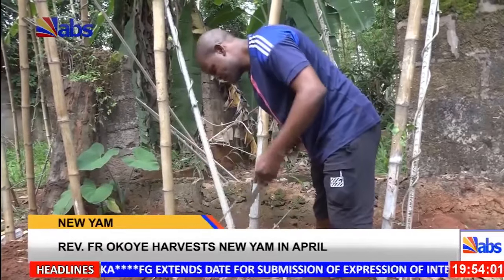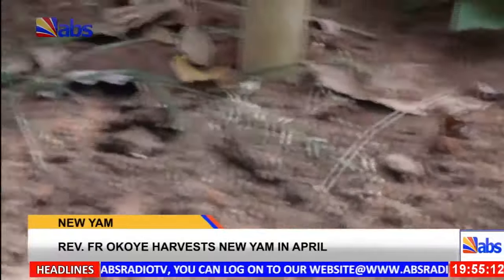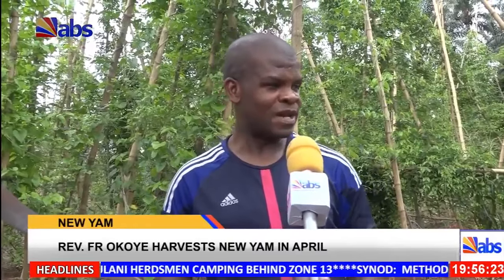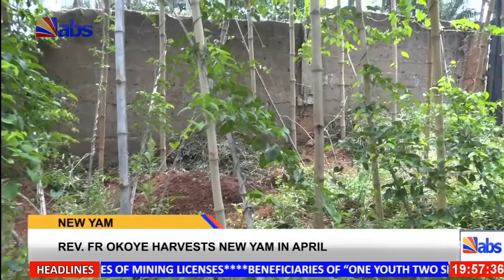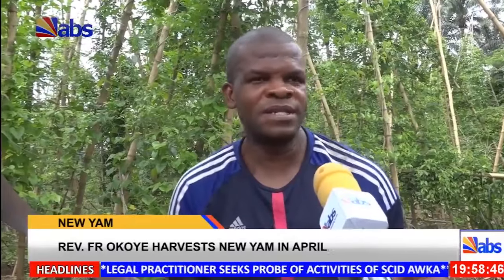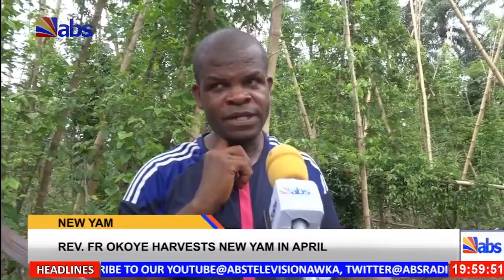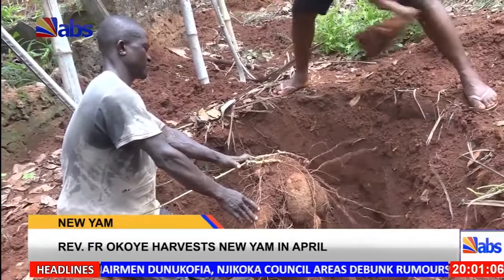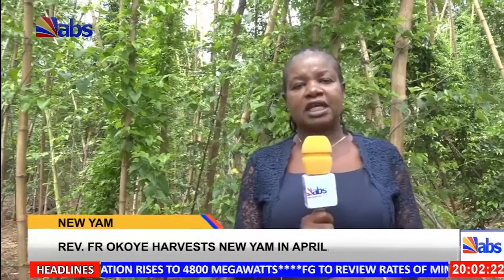Insider News: Rev Fr Okoye Harvests New Yam In April